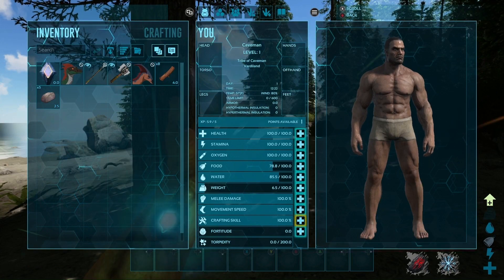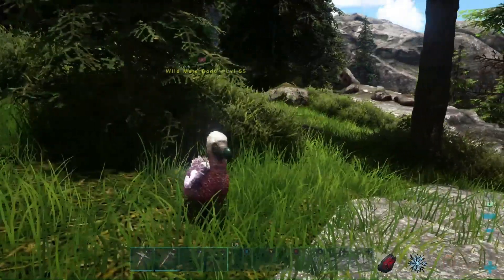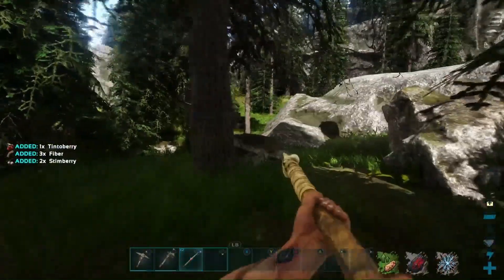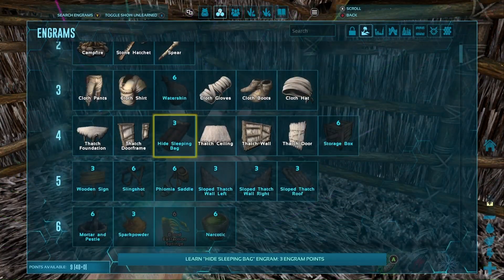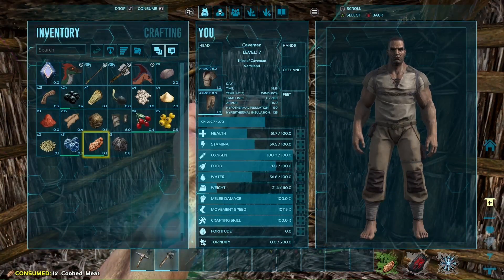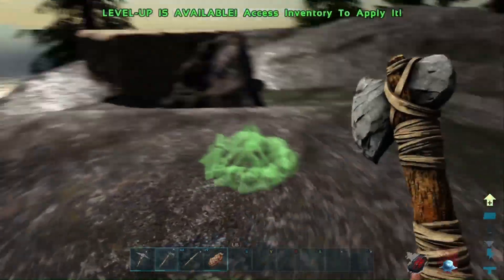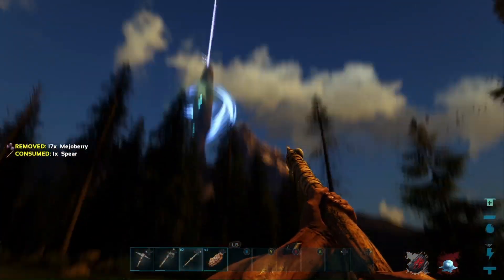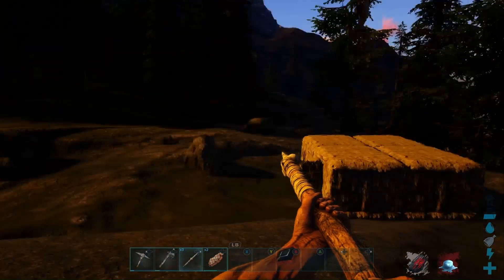Ark: Survival Evolved Ep.1 - Dinosaurs Everywhere!!!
Ark: Survival Evolved is a series where Caveman must survive against all odds in an open-world environment filled with dinosaurs! He must start from scratch learning the ways of the Caveman. Join him on his epic journey to conquer the world of dinosaurs!